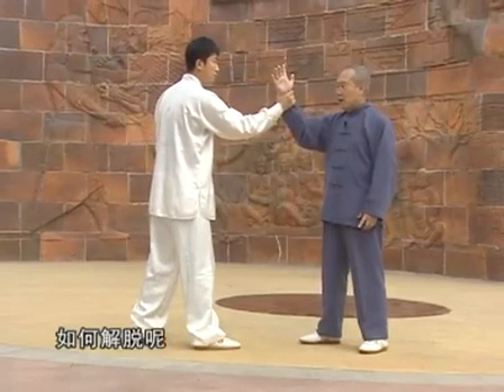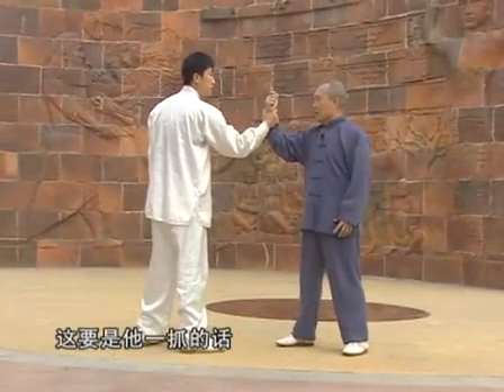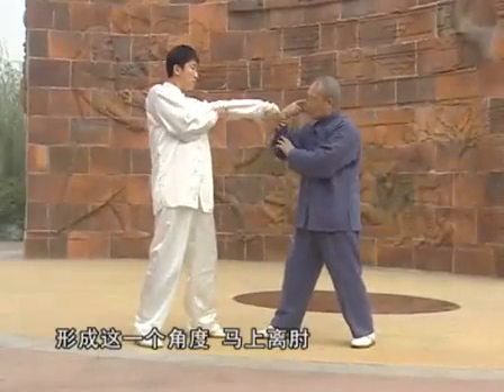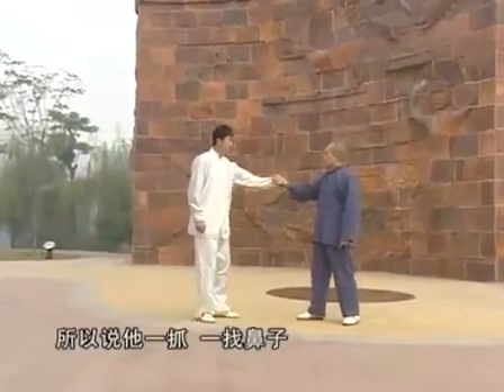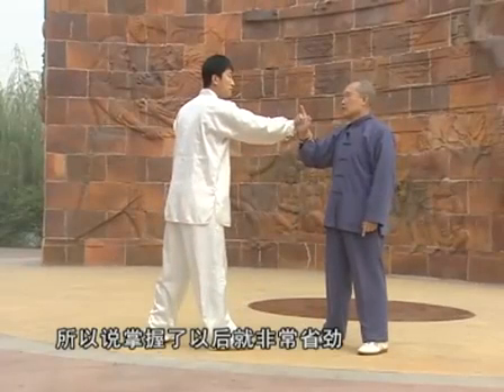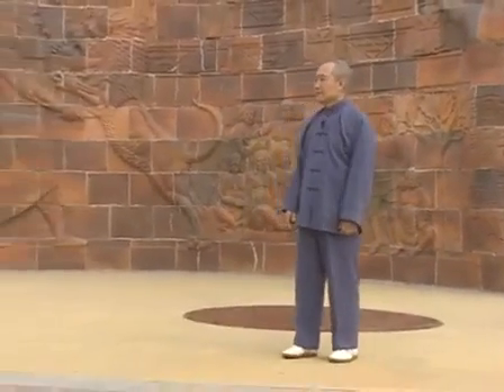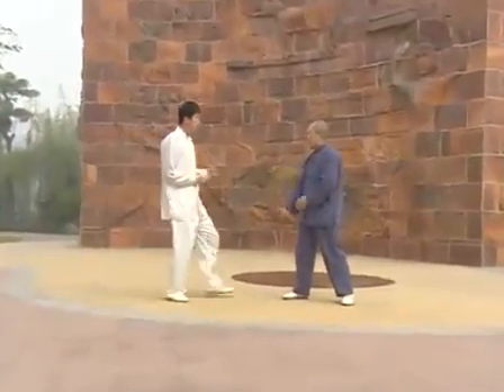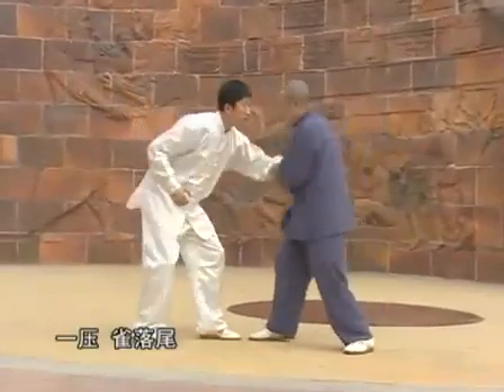Yang Tai Chi combat tutorial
"Can this ancient exercise lets you have less doctor visit and makes you feel 10 years younger?"

Tai Chi combat tutorial, teached by Yang Tai Chi Chuan official successor, very useful!